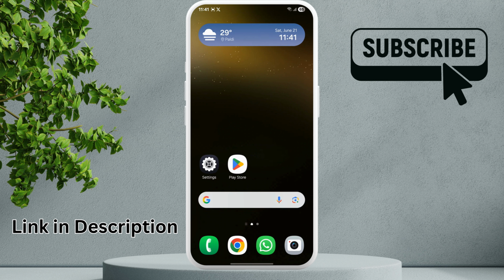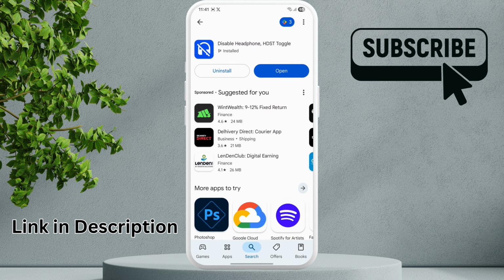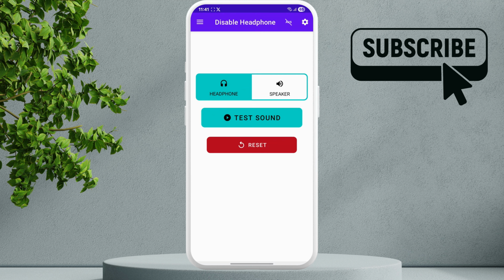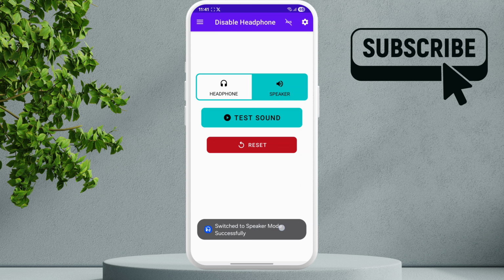Fix Android Phone or Tablet Stuck in Headphone Mode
If your Android phone or tablet stuck in headphone mode even though no headphones are plugged in, here's how to fix it.

Whether you're looking to turn off earphone mode, remove headphone mode, or simply get that annoying headphone icon off your Android screen, we’ve got you covered.

In this video, we’ll show you how to turn off headphone mode on Android without headphones in.

We’ll walk you through how to remove the headphone symbol in mobile, explain why your Samsung phone might be stuck in headphone mode